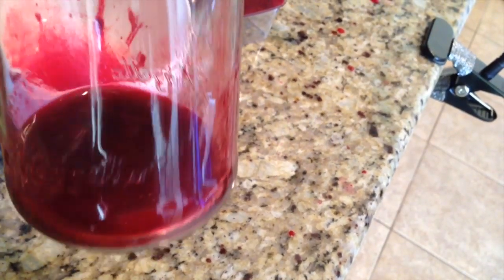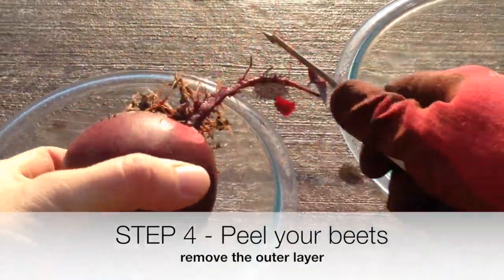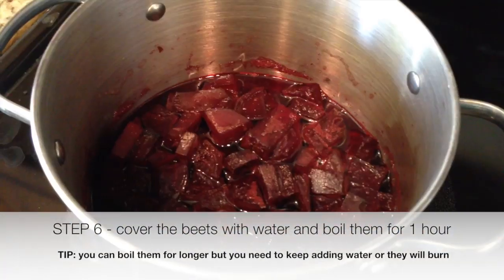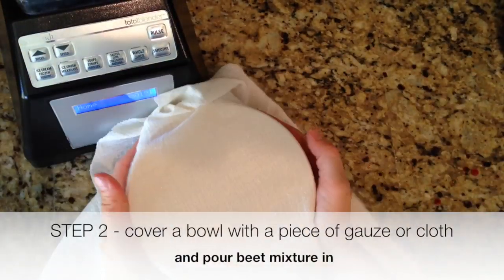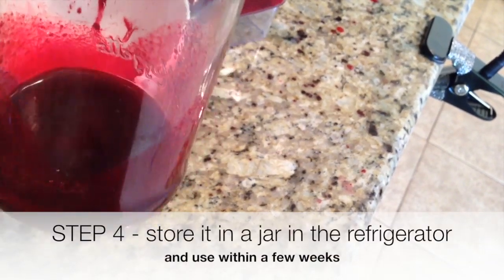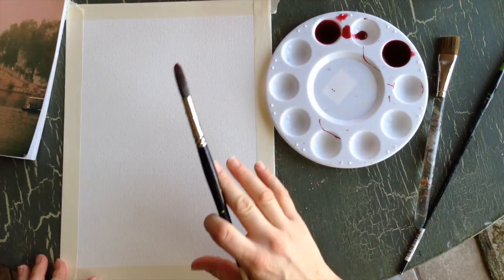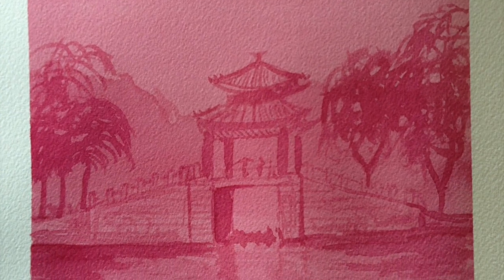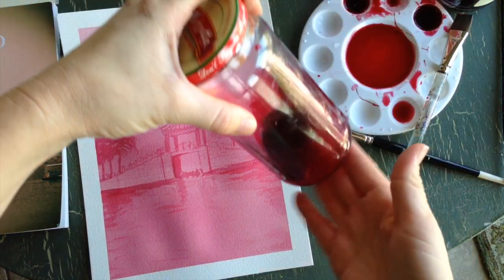How to make your own paint with beets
Why buy paint when you can make your own?  Paint made from a beet is bright and looks and feels like a watercolor. All you need is some beets (I used 2 large beets), and enough water to cover them in the pot.  Boil the beets for 1-2 hours and I will show you 2 ways to get the juice (which is the paint).  The first method is just using the water that is left in the pan, the second method blends the beets together and then you strain the juice through gauze or cloth.  Watercolor paper may work best for this type of paint, but experiment and see what you like.   I will demonstrate how I used it on watercolor paper at the end of the video. I hope you enjoy this tutorial and have fun making your own paint!  Next week I will post a step by step tutorial for using this paint for children and adults.